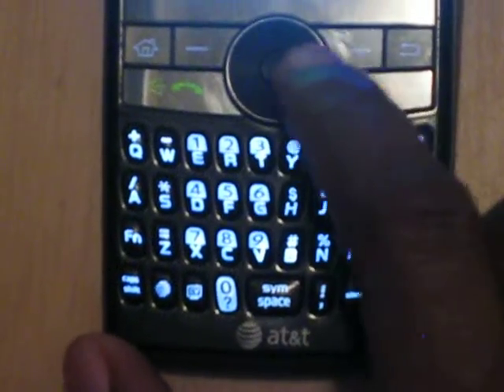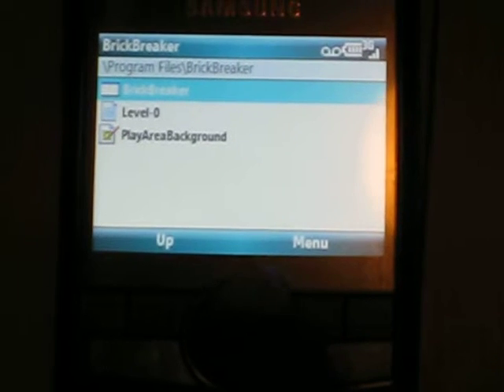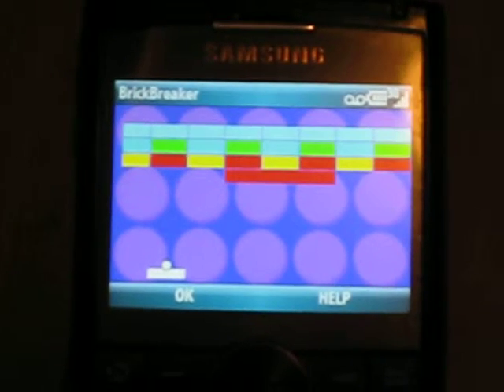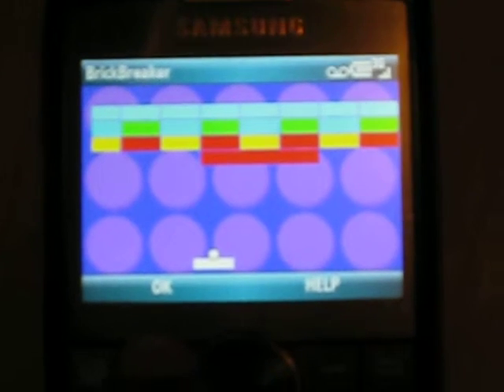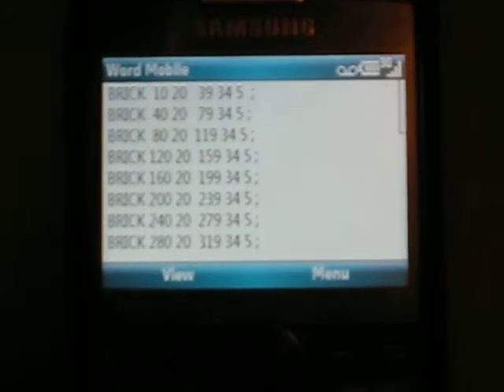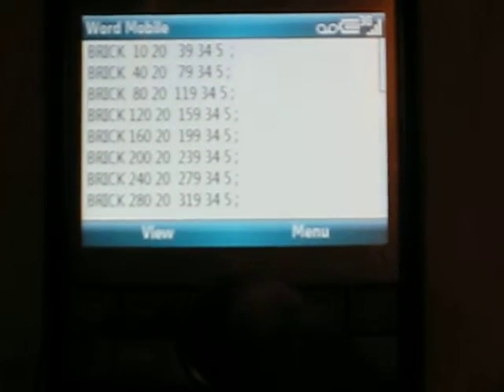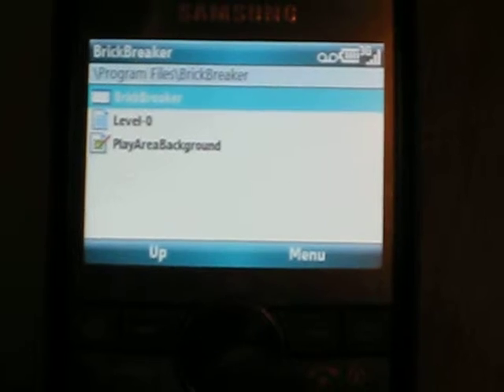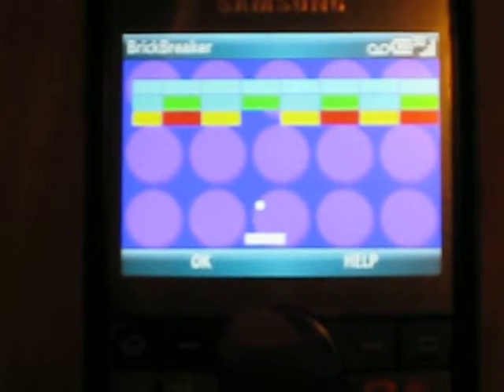Brick Breaker using the Samsung Mobile SDK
Using the Samsung Mobile SDK and a Blackjack II I was able to recreate a simple game that takes advantage of the wheelkey interface.  This same program also takes advantage of the accelerometer, though unfortunatly I don't have access to a phone with an accelerometer that I can use for testing this.